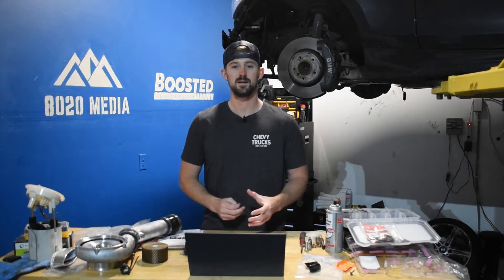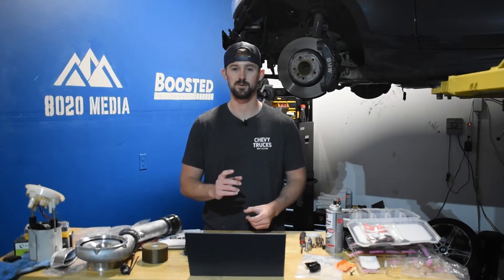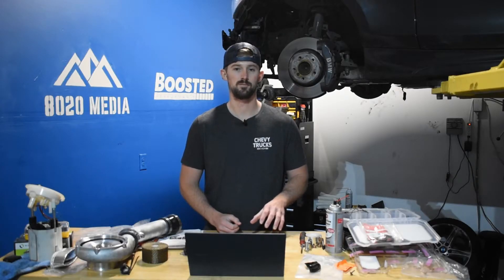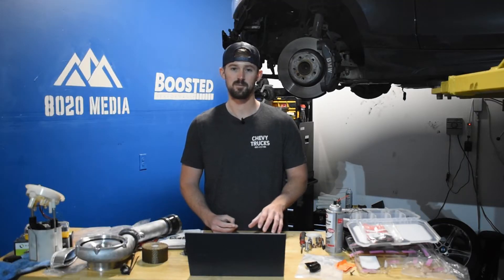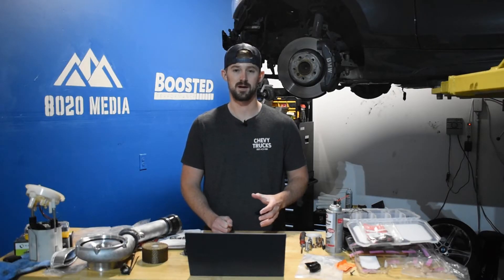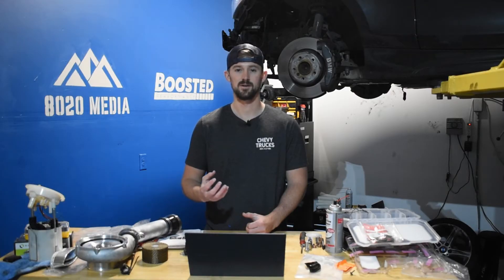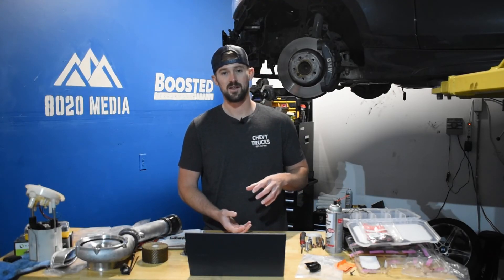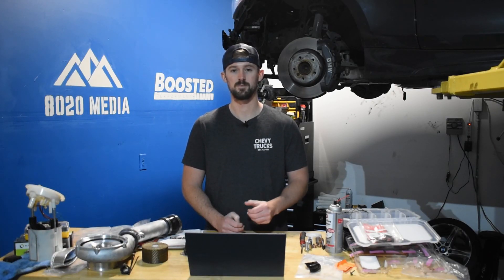The LBZ Duramax: Reliability & Common Problems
Boosted Performance is now LIVE! LBZ Performance Parts

In this video, Jake covers the LBZ Duramax, one of the shortest-produced Duramax's to date. However, it is still one of the most sought-after Duramax's to date because of its bolt-on mod performance capabilities and reliability. He goes over upgrades seen over the LLY, common problems, reliability, and more. If you are looking to learn about the Duramax LBZ more in-depth, here is our article on our Chevy Trucks

8020 Automotive owns and operates a portfolio of content websites and eCommerce stores in the Automotive industry. We provide over a million monthly readers with high-quality automotive content, focused predominantly on technical and performance modification guides.
00:31 – LBZ Duramax Background and Engine Specs
01:38 – Common Problem #1: Cracked Pistons
02:59 – Common Problem #2: Water Pump Failure
03:40 – Common Problem #3: Transmission Cooler Lines
04:30 – Common Problem #4: EGR Issues
05:23 – Common Problem #5: Turbocharger Vanes
05:47 – LBZ Duramax Video Summary
06:32 – Duramax LBZ Reliability